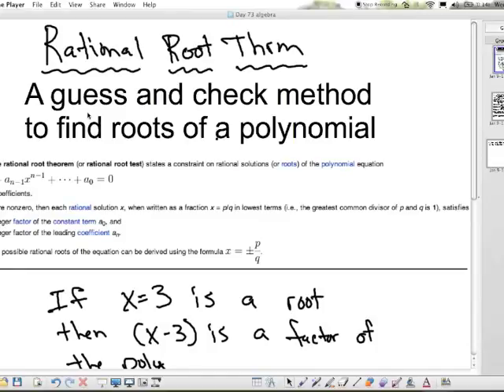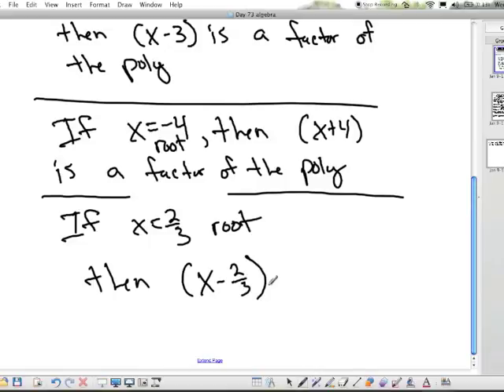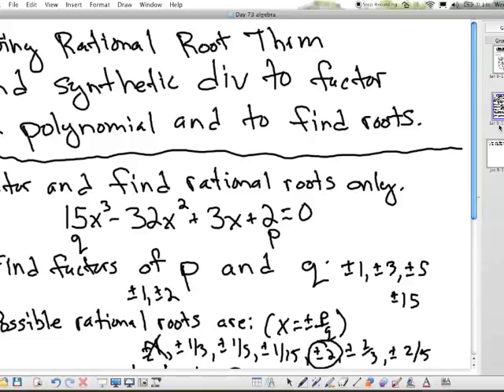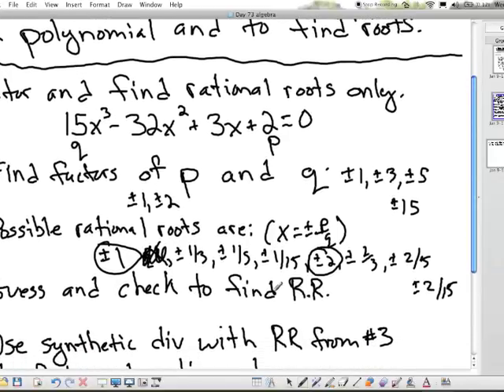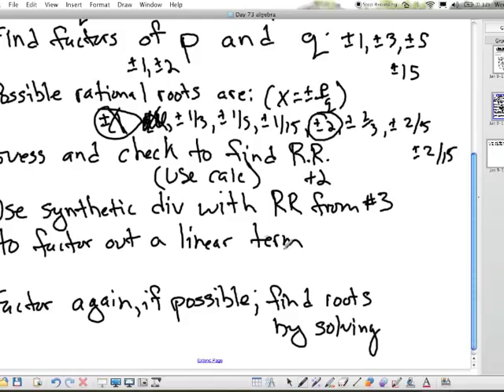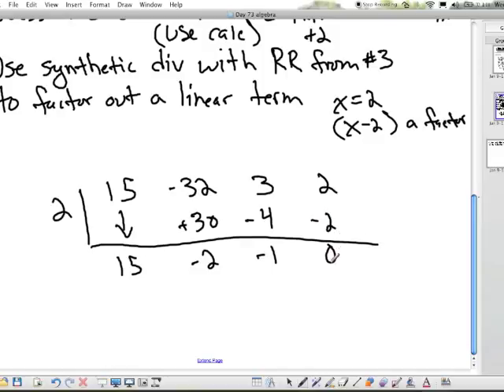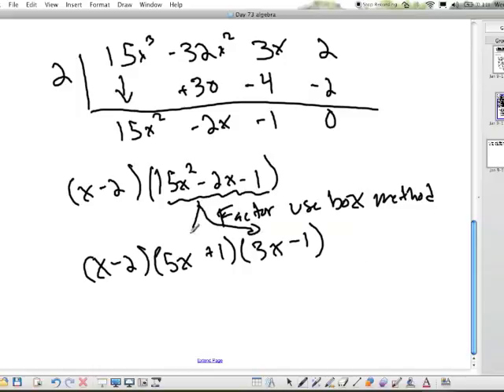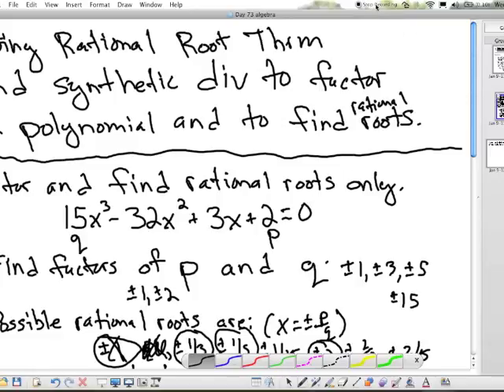RationalRootThrmEx2.m4v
rational root theorem algebra 2